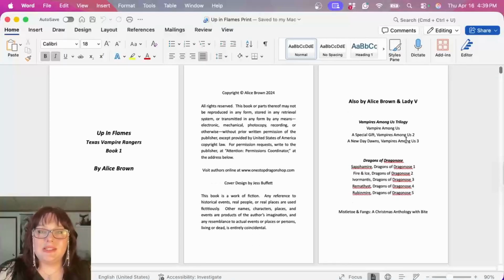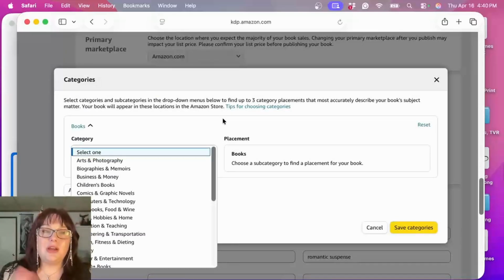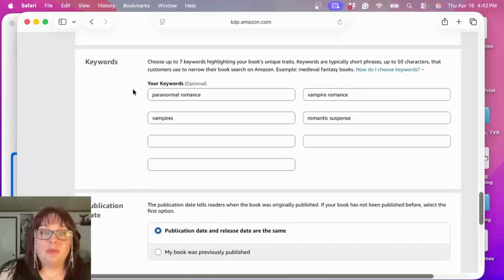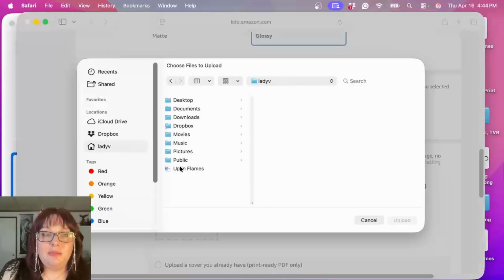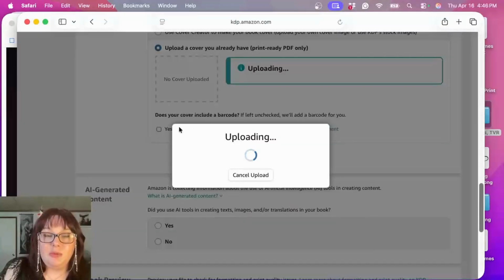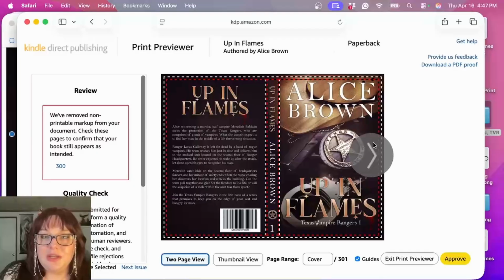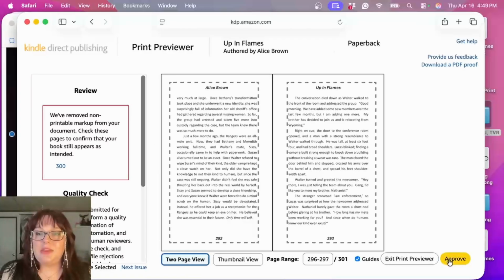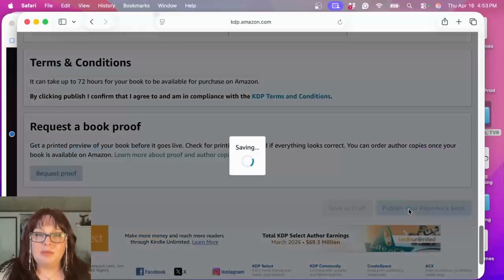📚✨ How to Upload Your Paperback to Amazon KDP (Step-by-Step) ✨📚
You’ve finished writing your book. You’ve formatted your manuscript. Your cover is ready.

Now comes the moment every indie author has been working toward: Publishing.

In this tutorial, I’m walking you through the process of exporting your manuscript to PDF, uploading your files to Amazon KDP, and navigating all the little details that go into listing your paperback for publication.

Publishing your book shouldn’t feel overwhelming. Once you understand the process, it’s simply a series of steps that bring your story one step closer to readers.

✨ In this video, we cover:
• Exporting your manuscript as a print-ready PDF
• Uploading your paperback interior to Amazon KDP
• Uploading your cover file
• Entering your book details and metadata
• Understanding KDP publishing options
• The final steps before submitting your book for review

Whether you’re publishing your very first novel or preparing your next release, this walkthrough will help you feel more confident navigating the KDP dashboard and getting your paperback ready for publication.

Because every published author started exactly where you are now—with a finished manuscript and a dream.

And today, you’re one step closer to holding your book in your hands.

📚✨ Welcome to the Writers Workshop ✨📚
A cozy corner for writers, storytellers, worldbuilders, and dreamers.

Here, we dive into everything from fantasy writing and character development to self-publishing, worldbuilding, formatting, and the realities of indie author life. Whether you’re crafting kingdoms, battling writer’s block, or learning how to publish your first book, you’re welcome here.

🐉 Fantasy writing & worldbuilding
📖 Self-publishing & KDP tutorials
✨ Character creation & storytelling
🖋 Writing advice for new and seasoned authors
📚 Behind-the-scenes author life & book discussions

🐉 Every comment, share, and follow helps support indie authors and keeps our little dragon hoard growing. Thank you for being here. 💜